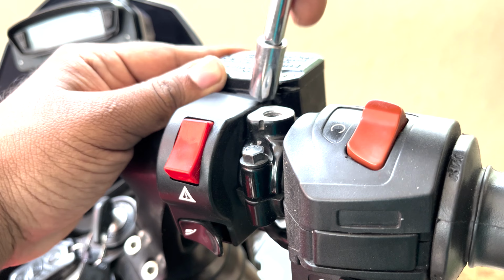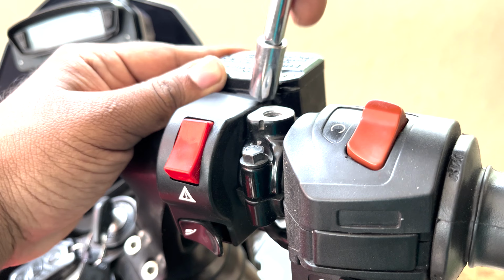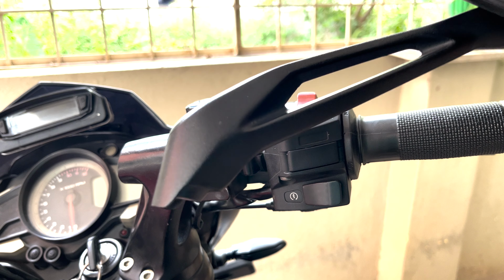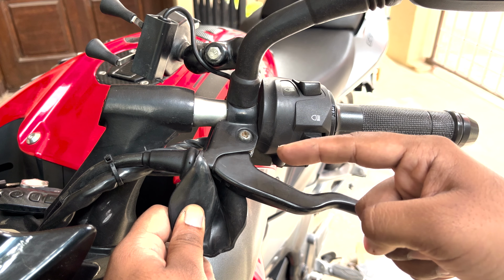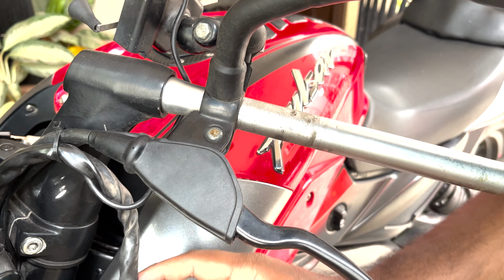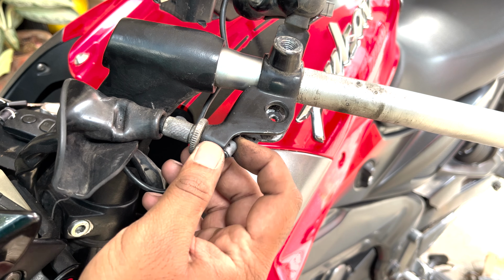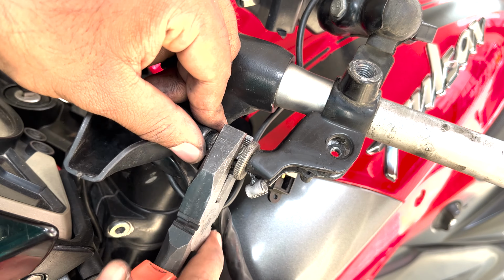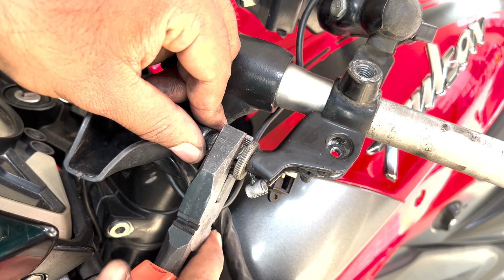Dominar 400 Mirror installation on NS 200 | NS 200 Modified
In this video, You can find step by step instruction on how to replace your stock NS 200 mirrors with Dominar 400 UG one.

PART NUMBERS:
FR Clamp Kit (Right Yock) - 36JF0185
Holder Lever LH (Left Clutch Yock) - JF161014
Mirror (RH) - JF231609
Mirror (LH) - JF231608

TOOLS USED | Purchase link :

Stanley 23-Piece Combination Spanner Set 70-965
STANLEY Metric Socket Set
STANLEY STMT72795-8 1/2'' Drive Metric 6-point Socket Set
Taparia S14HXL 1/2-Inch Drive Socket Set